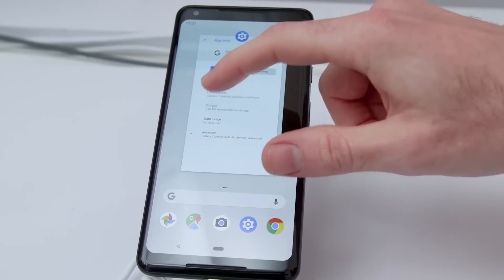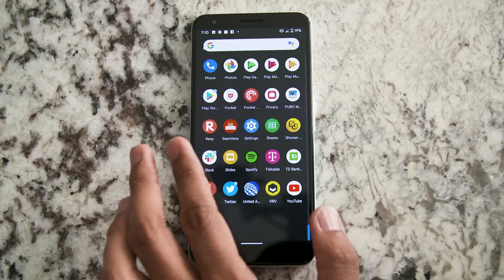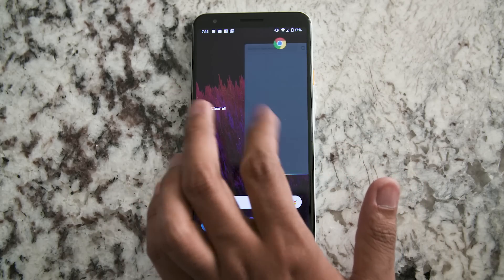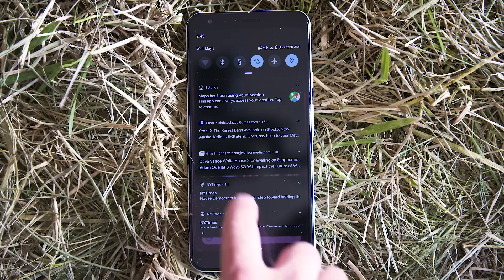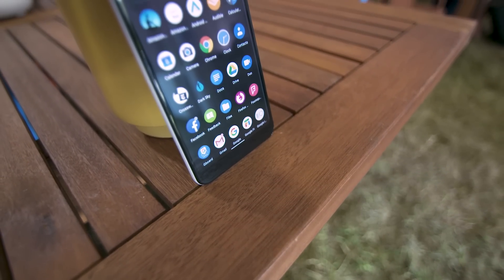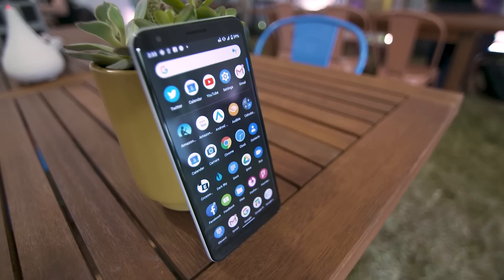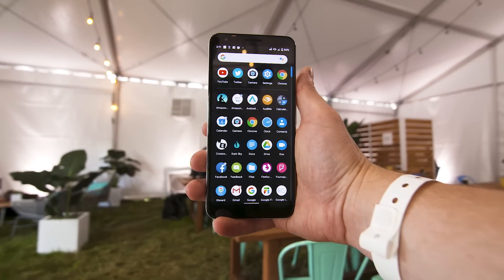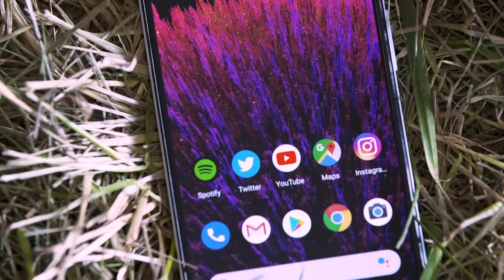Android Q Beta 3: Privacy made simple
At Google I/O we installed the latest beta of Android Q and took it for a spin on the Pixel 3a. More than any previous release of Android, this new version is focused on giving users control over their data and what apps can access.